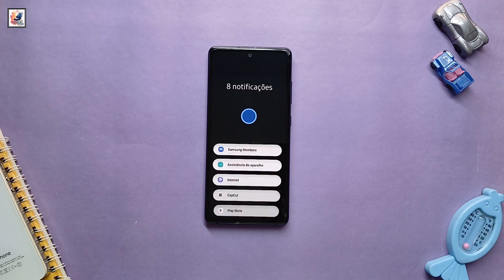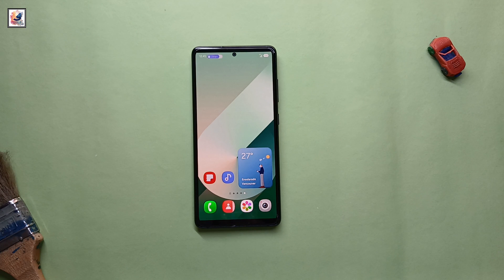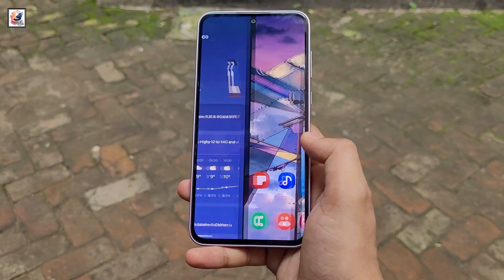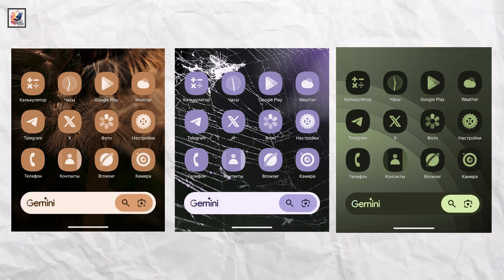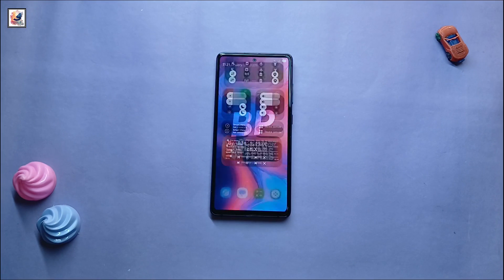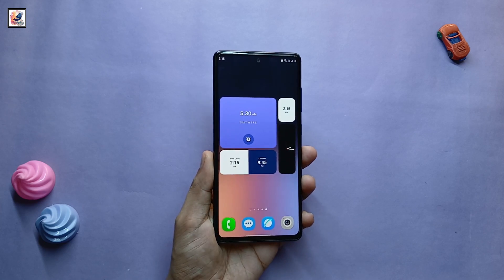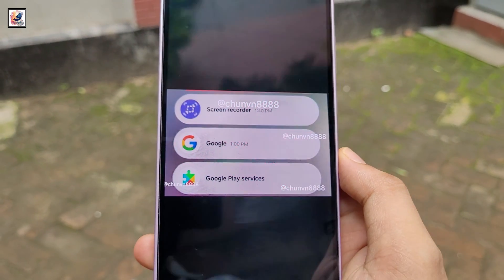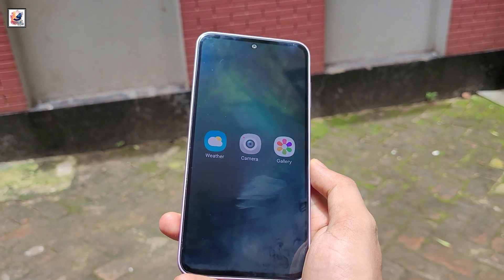Samsung One UI 7.0 Android 15 OFFICIAL - Features & Changes!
Samsung One UI 7.0 Android 15 OFFICIAL - Features & Changes!: DYNAMIC Island, NEW Look, Camera & More! Samsung One UI 7 First Look leak: New Icons, Release Date, New Features to Galaxy Smartphones, Camera UI, Live Activities & More! Samsung One UI 7.0 - Release Date and First Look!